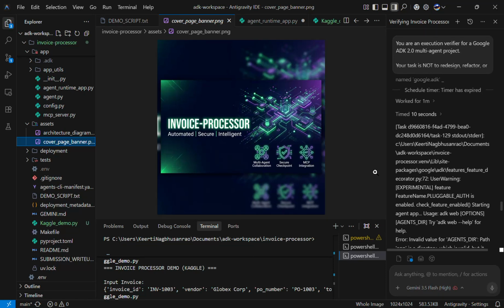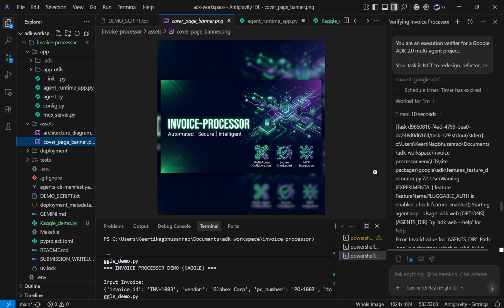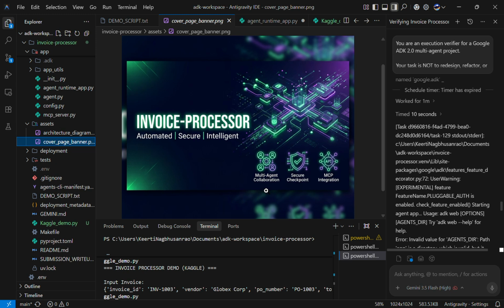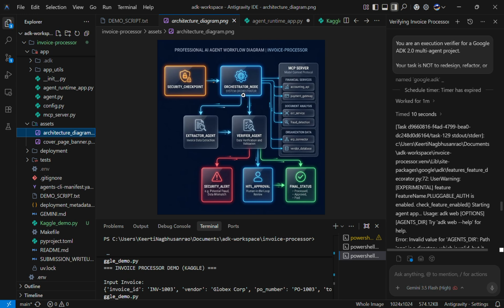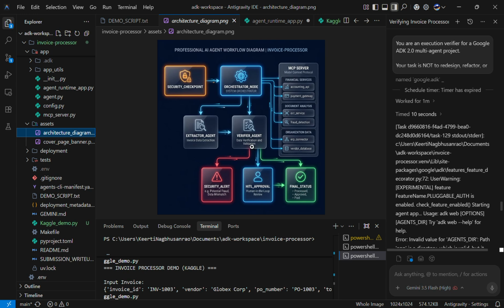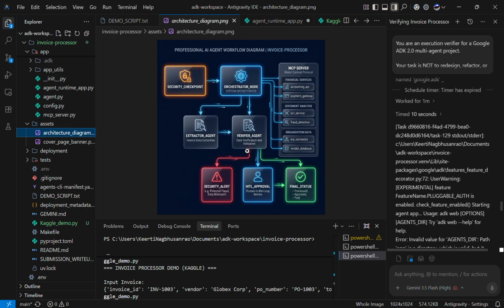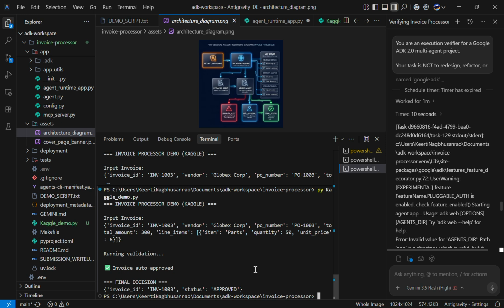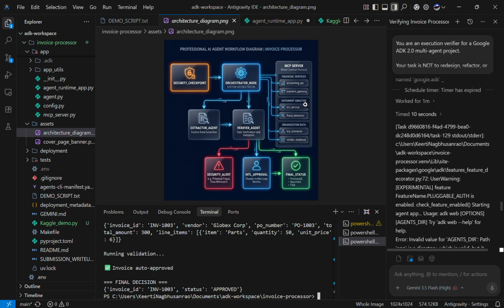Invoice Processor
Secure multi-agent assistant to automate vendor invoice extraction and verification against Purchase Orders.